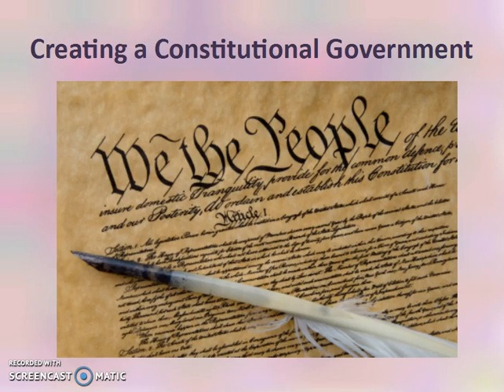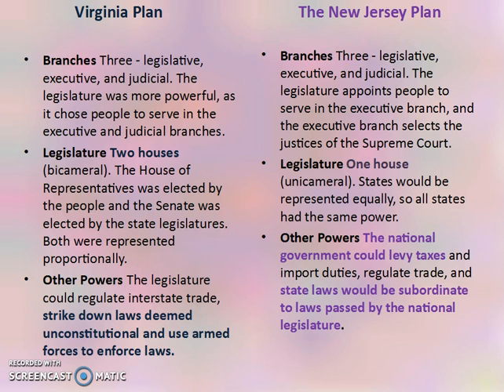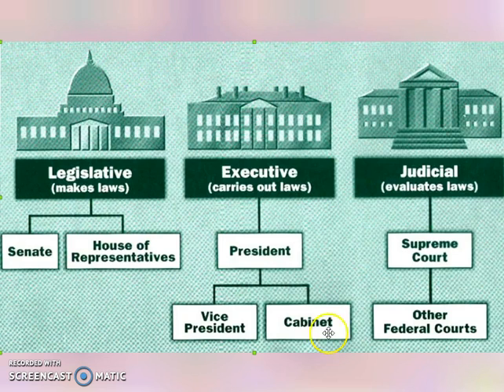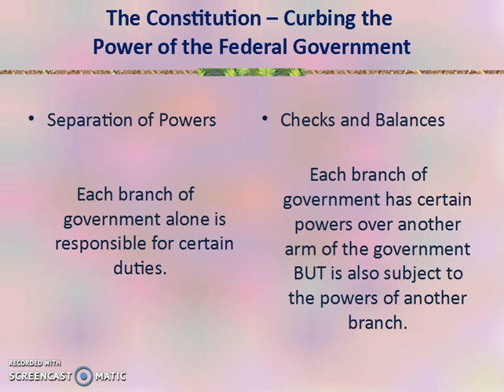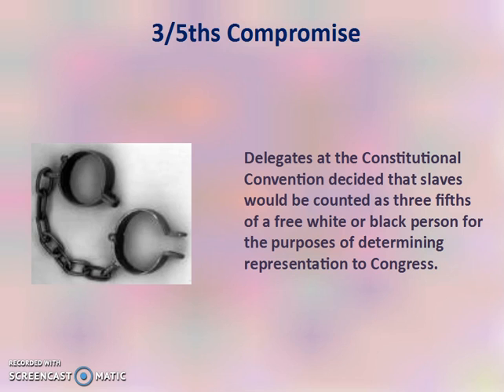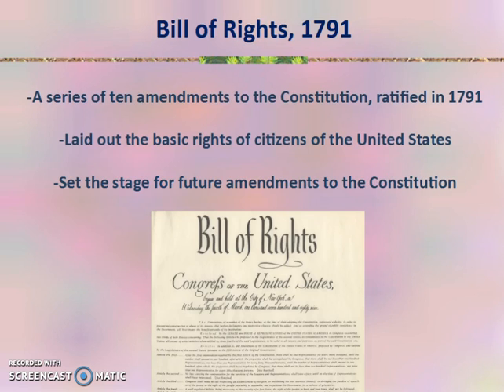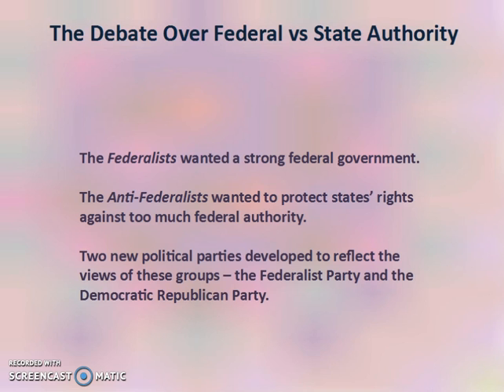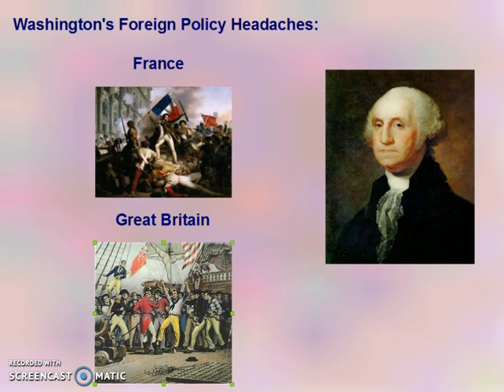Lecture 11 - The U.S. Constitution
After the failure of the Articles of Confederation, the second government of the United States emerges under the Constitution. Discussions at the Constitutional Convention between Federalists and Anti-Federalists as well as representatives of the smaller and larger states shape this new document.